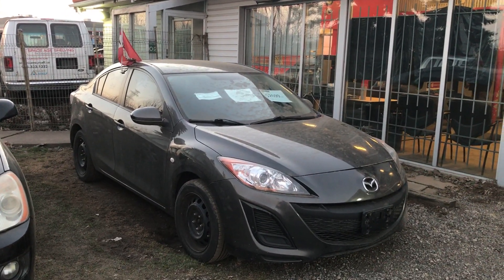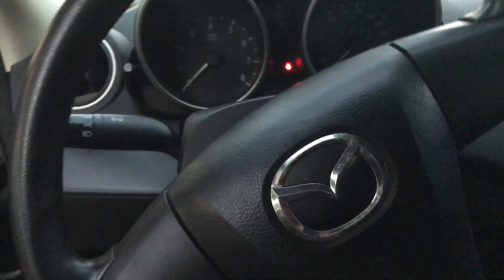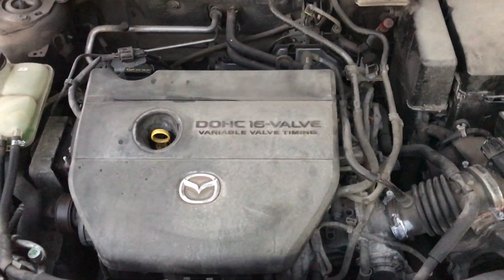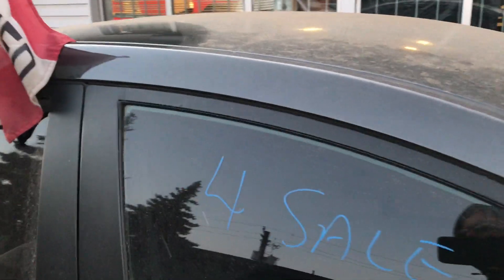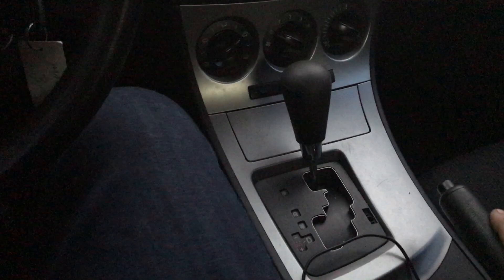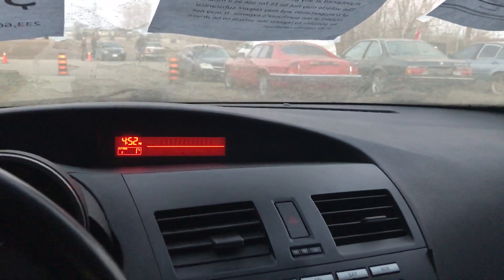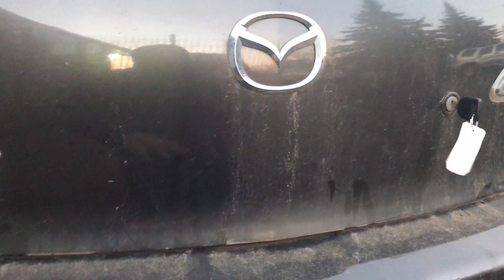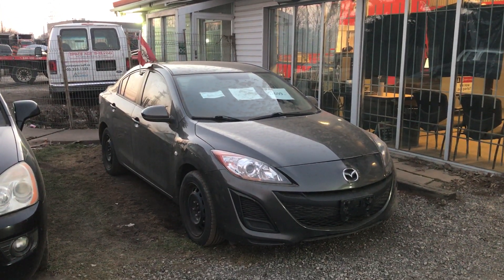2010 Mazda 3 Junk yard Walkaround and Startup